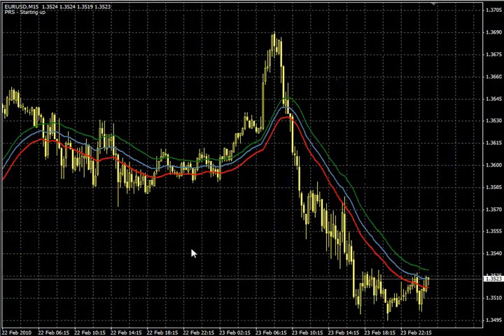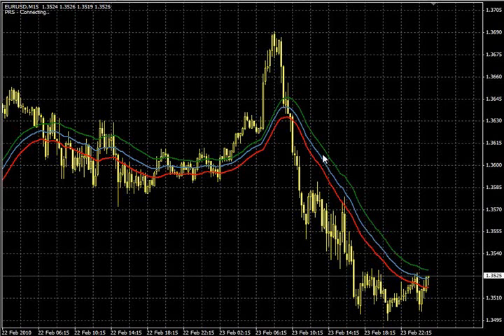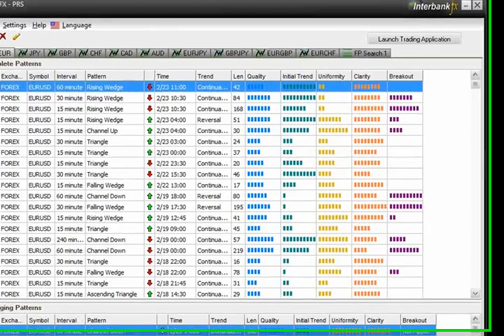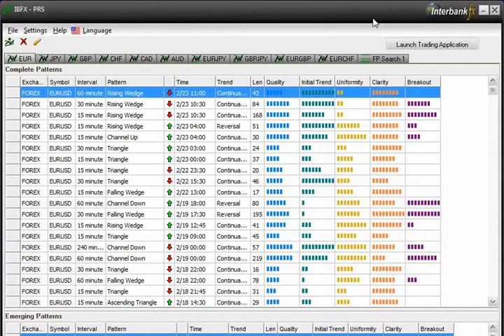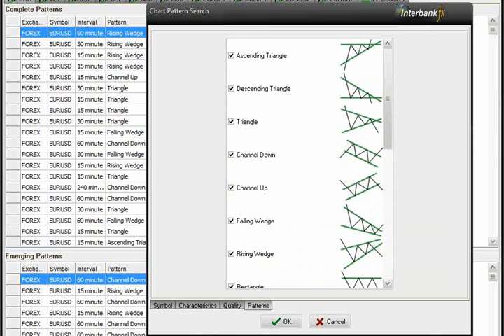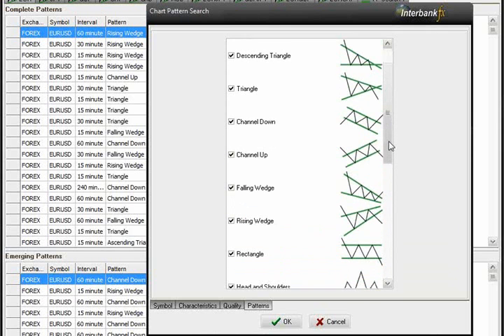Part 3 of 7 - Raghee Horner Feb 23 Webinar - Ideas for Trending and Non-Trending Markets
Forex professional Raghee Horner discusses chart patterns using the Pattern Recognition Scanner (PRS), and market cycles using the Dow Theory.